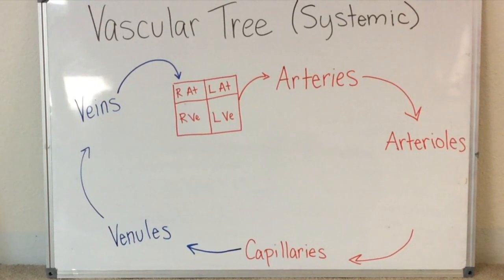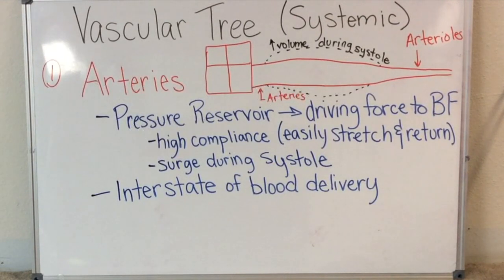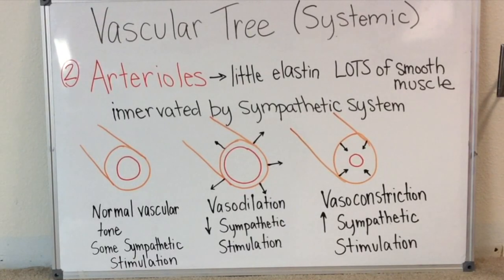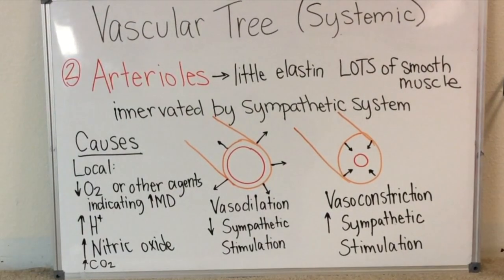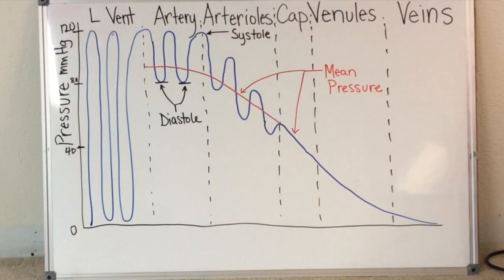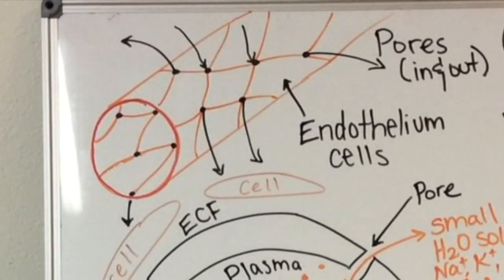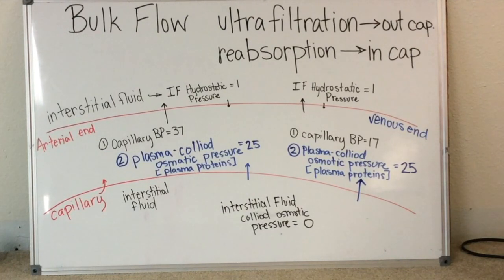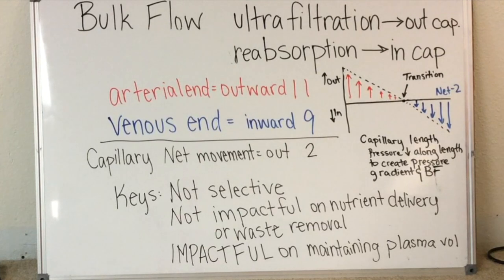Vascular Tree Pt 2 p 260-283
Review of the vascular tree: arteries, arterioles, and capillaries. A look at how blood pressure changes throughout the vascular tree, where vascular resistance is controlled, where exchange occurs and how exchange occurs.